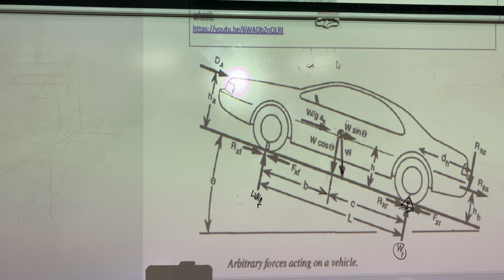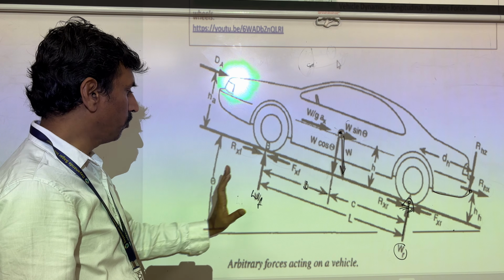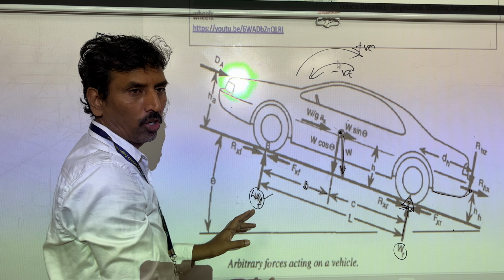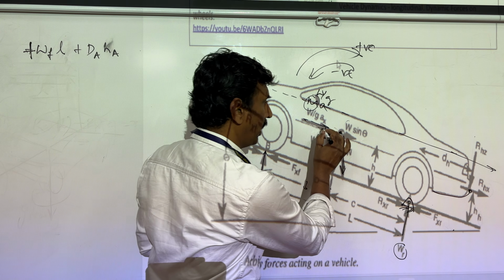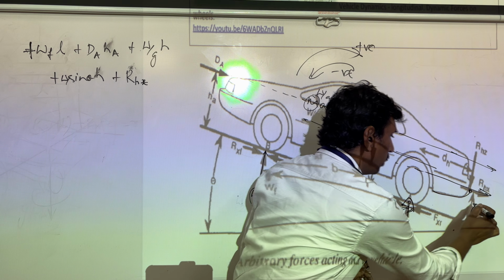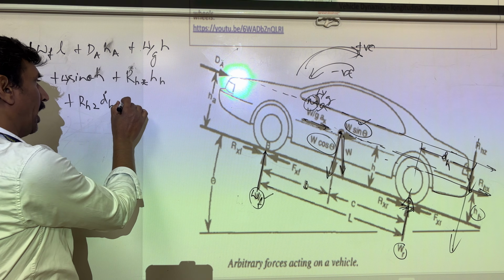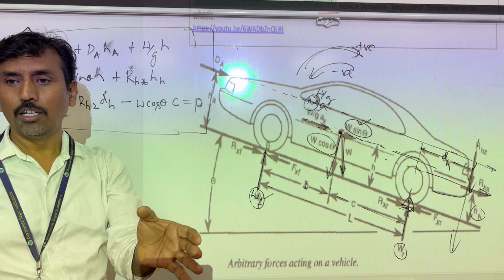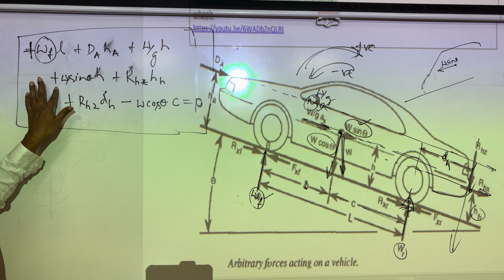Vehicle Dynamics - loads on wheels